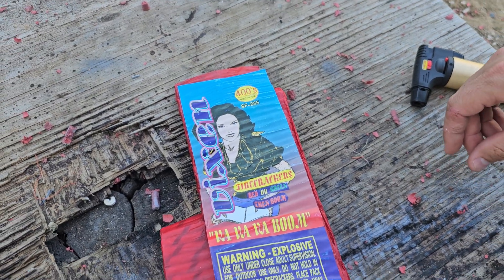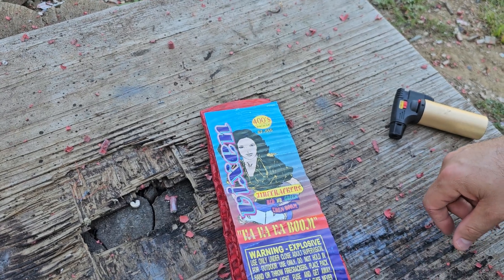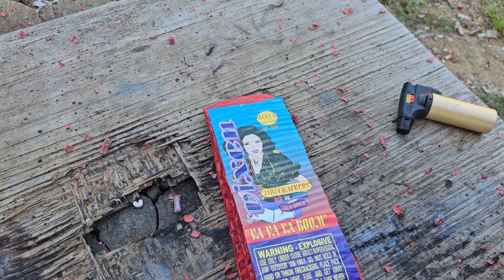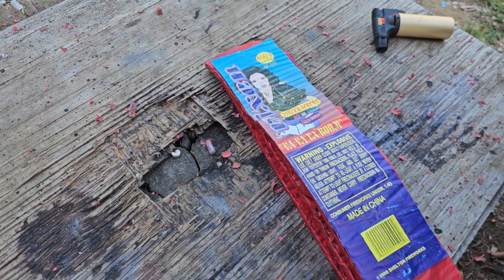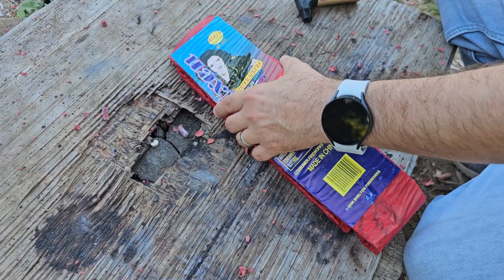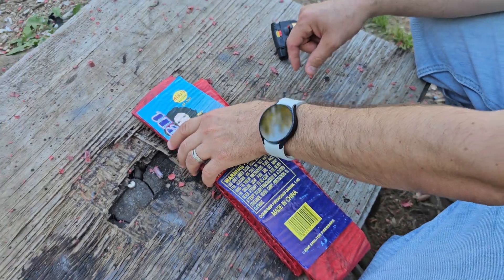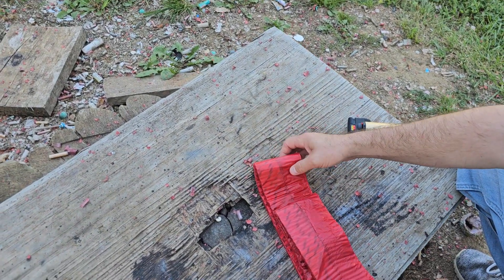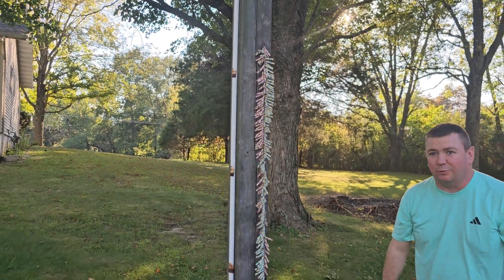vixens 400 strip firecrackers